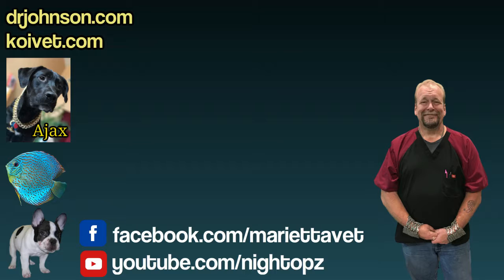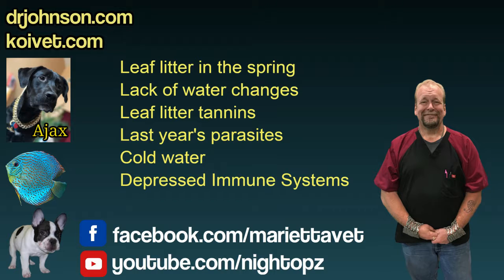KOI ULCER DISEASE PART ONE OF THREE - What is Koi Ulcer disease?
What causes ulcer disease? How do you manage it? How Does Salt fit into the picture? What's the dose? What is an injection and do you have a video of that? Why is one injection type better than another? What can you clean Ulcers with? Why do you only clean an ulcer once? All this and more in how to treat koi ulcer disease. Part One of Three